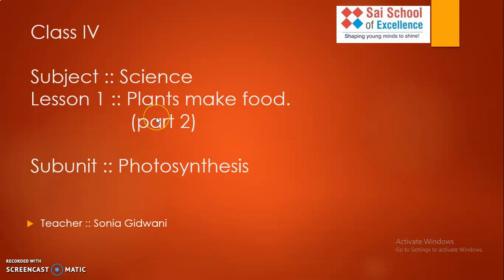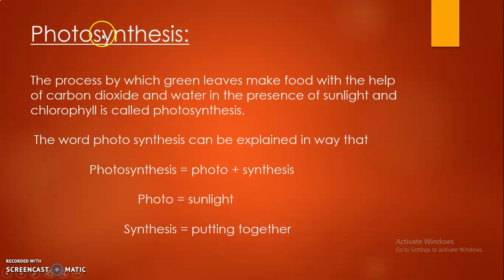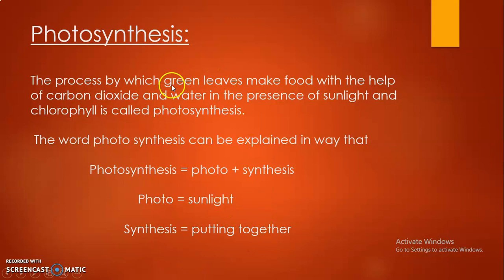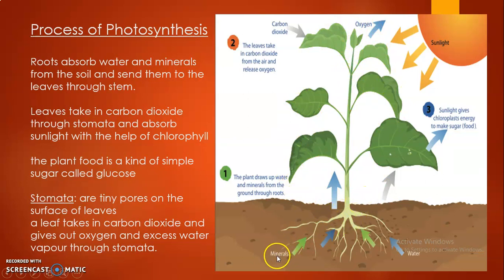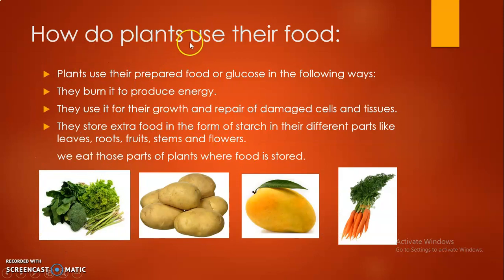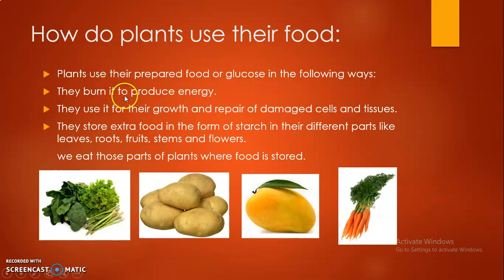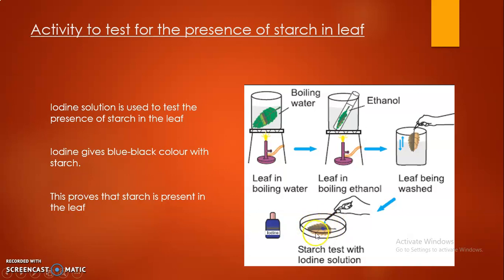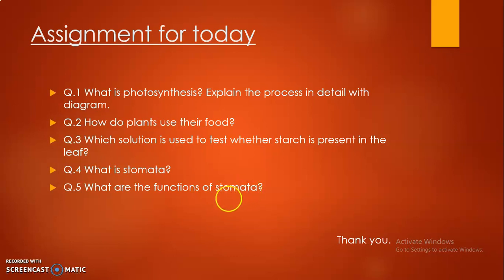Class 4 science Plants make food part 2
Lesson 1:: plants make food
Topic :: photosynthesis